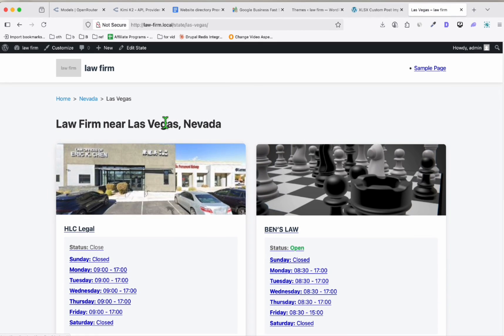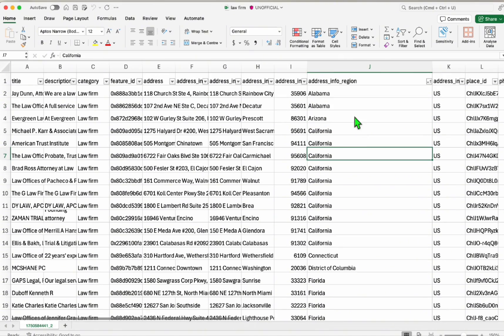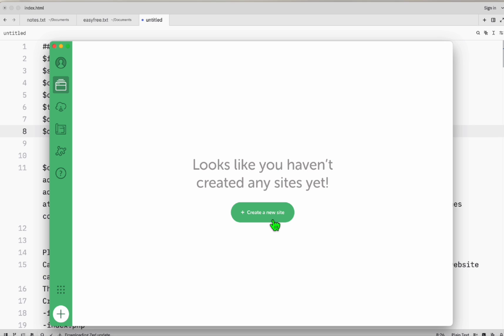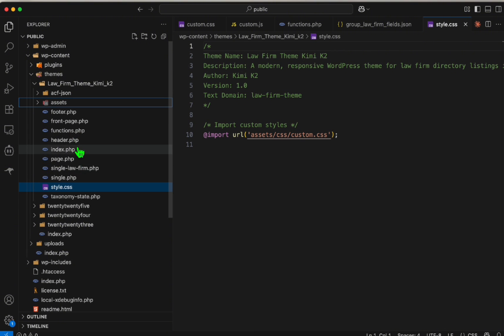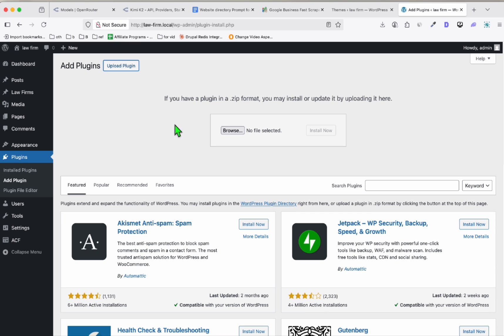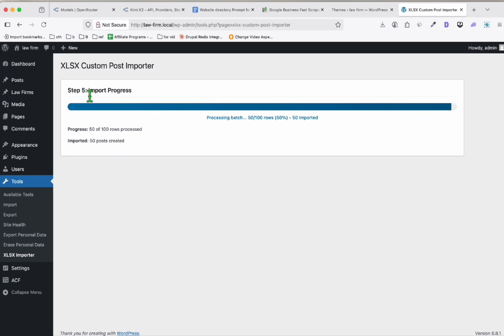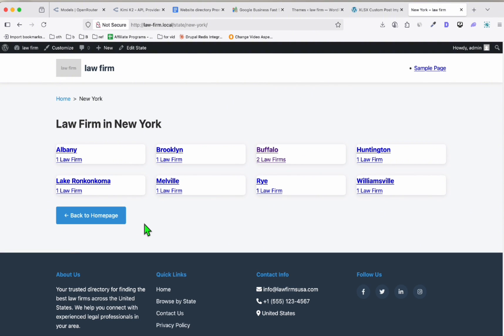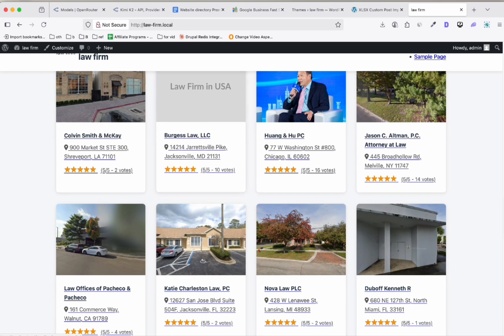KIMI K2 Just DESTROYED Sonnet 4 - Complete Web Directory Tutorial